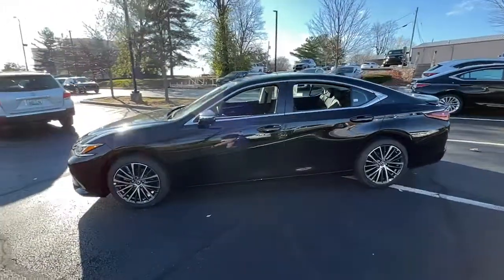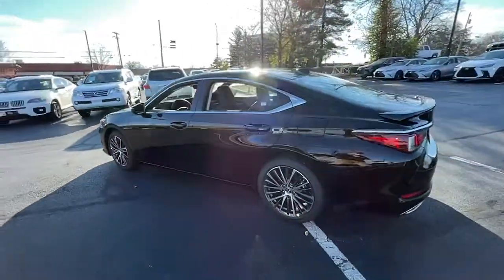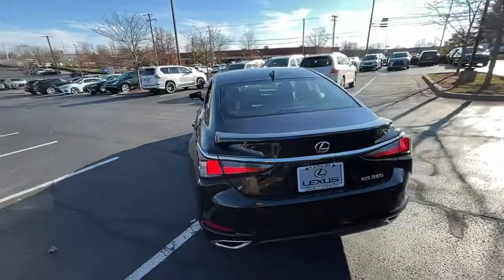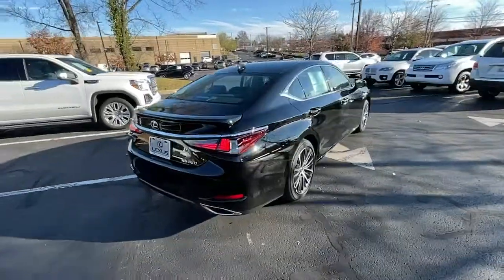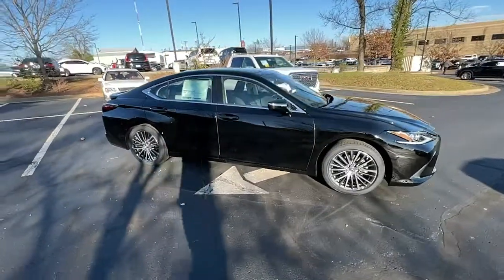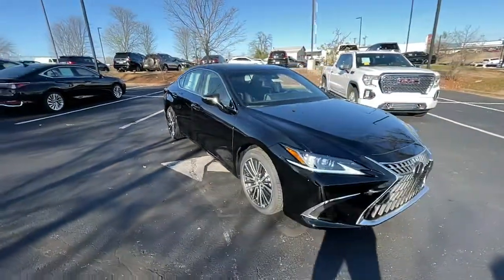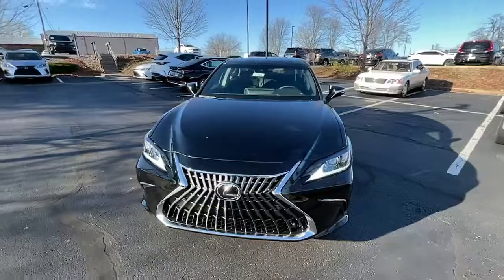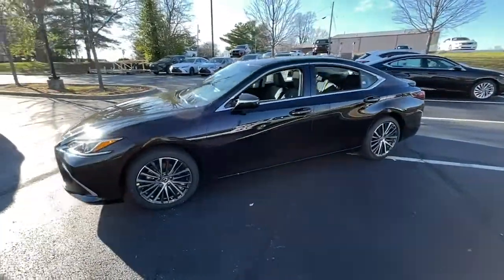2023 Lexus ES Lexington, Wyandotte, Colby, Becknerville, Clintonville, KY X31564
OBSIDIAN New 2023 Lexus ES  available in Lexington, KY at Lexus of Lexington. Servicing the Lexington, Wyandotte, Colby, Becknerville, Clintonville, KY area.

1264 E New Circle Road

Heated Seats NAV Sunroof iPod/MP3 Input Satellite Radio Premium Sound System WOOD TRIM REAR SPOILER. FUEL EFFICIENT 32 MPG Hwy/22 MPG City! OBSIDIAN exterior and BLACK W/ BLACK OPEN PORE interior ES 350 trim. SEE MORE! KEY FEATURES INCLUDE: Sunroof Back-Up Camera Premium Sound System Satellite Radio iPod/MP3 Input. OPTION PACKAGES: PREMIUM PACKAGE easy enttry (drivers seat) Wireless Charger Windshield Deicer Heated Leather 3-Spoke Steering Wheel Rain Sensing Wipers Power-Folding Outside Mirrors w/Memory auto tilt-down reverse Power Tilt/Telescoping Steering Wheel w/Memory Intuitive Parking Assist w/Auto Braking rear cross-traffic alert Heated & Ventilated Seats drivers seat memory Parking Support Alert/Brake NAVIGATION 12.3 color multimedia touch-screen display DVD 10 speakers Lexus Enform Dynamic Navigation (included for the first three years of ownership) Dynamic Voice Command (included for up to the first 10 years of ownership) and Lexus Enform Destination Assist (included for up to the first three years of ownership) Electrochromatic Rearview Mirror WHEELS: 18 X 8J SPLIT-10-SPOKE ALLOY 2-tone black machined finish Tires: 235/45R18 AS WOOD TRIM REAR SPOILER. VISIT US TODAY: We here at Lexus of Lexington have made it our mission to provide a first class car-shopping experience to our valued customers throughout Lexington Frankfort KY Georgetown KY and Richmond KY. With our vast selection of new and used cars youll have the chance to browse our current inventory in a comfortable stress-free shopping environment. Visit us to take a test drive learn more about financing or service your car and we can assure that youll always be well taken care of! Horsepower calculations based on trim engine configuration. Fuel economy calculations based on original manufacturer data for trim engine configuration. Please confirm the accuracy of the included equipment by calling us prior to purchase.